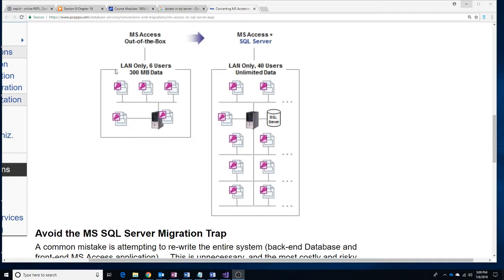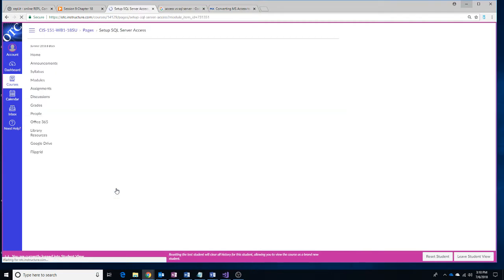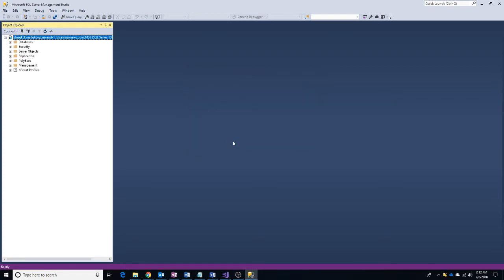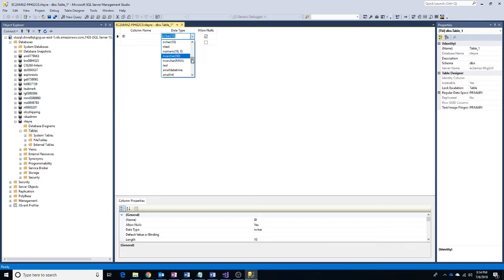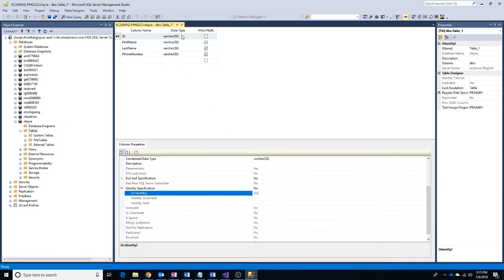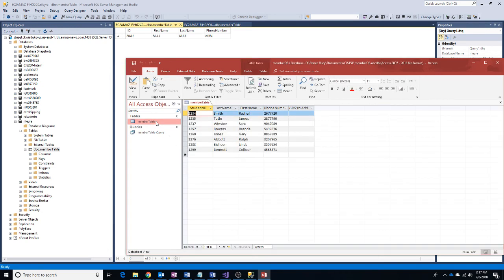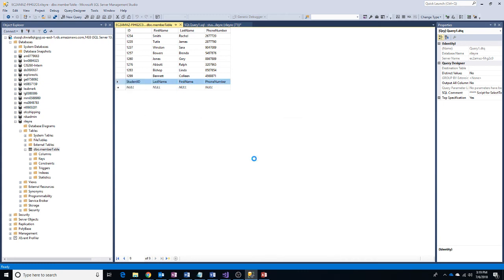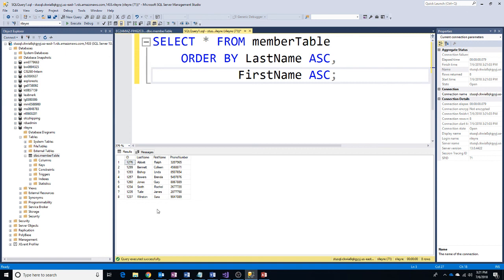CIS151 Ch 21 5 Create SQL Server MemberTable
Connect to SQL Server using SQL Server Management Studio